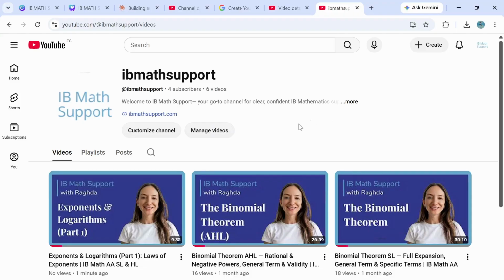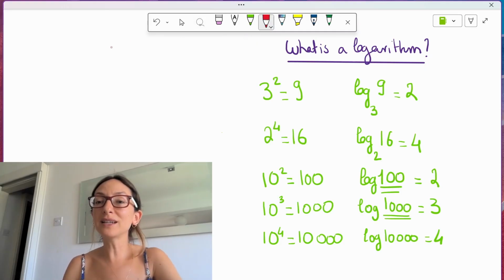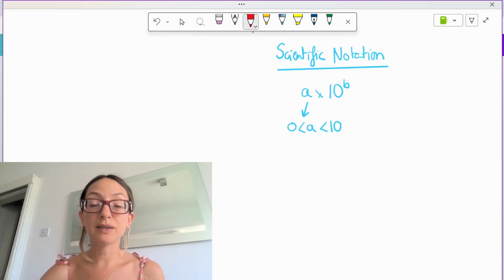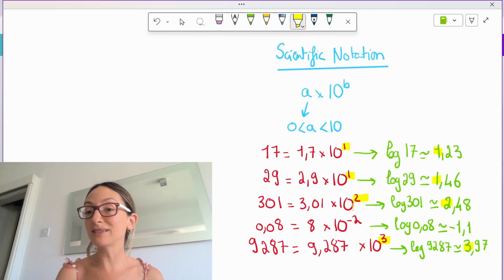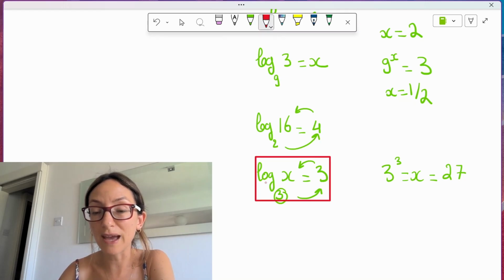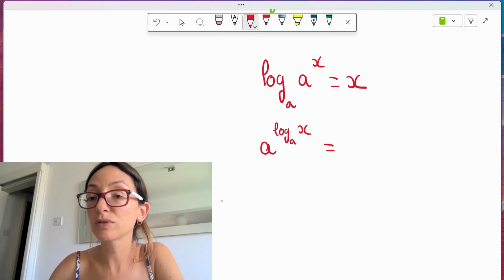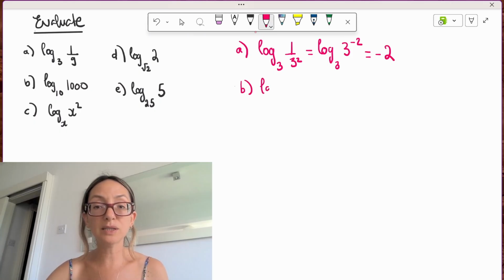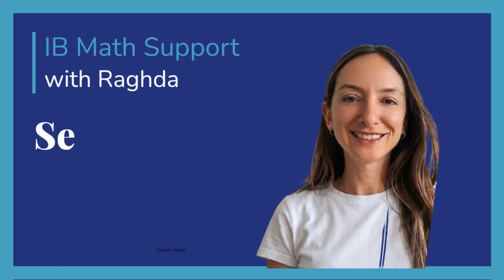Exponents & Logarithms Part 2 —Introduction to Logarithms: What are Logs? | IB Math AA SL & HL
In this video we introduce logarithms from scratch — what they are, where they come from, and how to work with them confidently.

Building on our previous video on Laws of Exponents, we now explore the concept of logarithms through the lens of scientific notation, making the idea of log base 10 completely intuitive before moving on to special notation and simple examples.

📌 What's covered in this video:
✅ What logarithms are and why they exist
✅ Using scientific notation to understand log base 10
✅ Special notation — log for base 10 and ln for base e
✅ The number e and why it matters
✅ Simple logarithm examples

🎯 Relevant for IB Math AA at SL and HL. This is Part 2 of our Logarithms series.